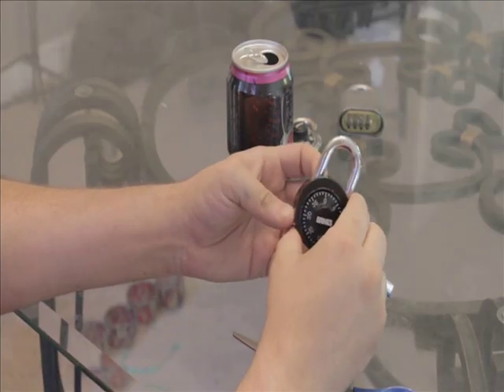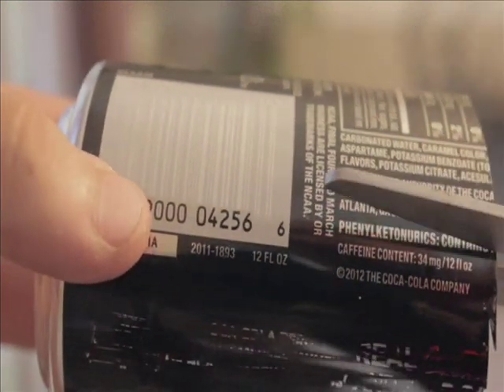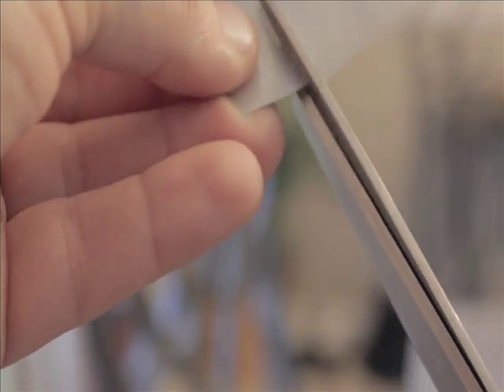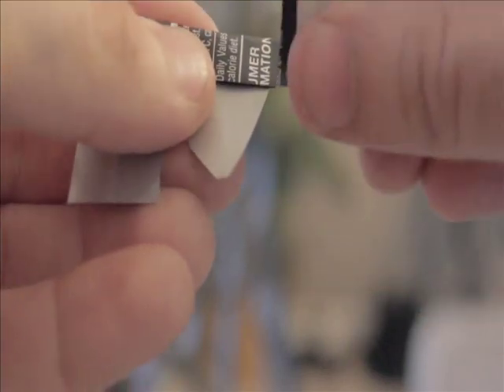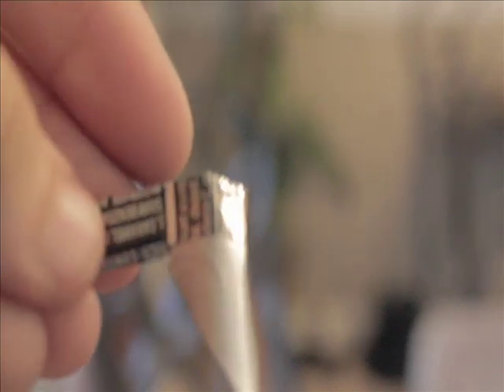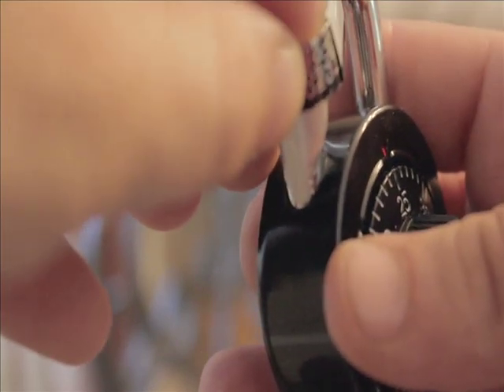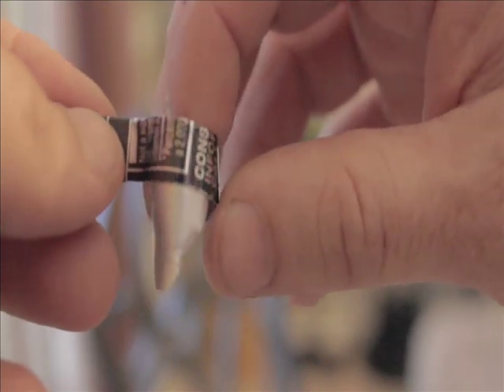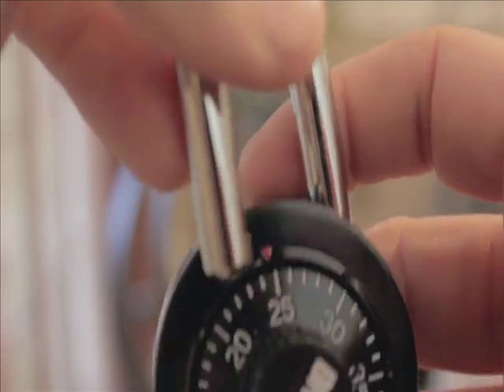How To Pick A Combination Lock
(Bypass a door lock, screw driver)